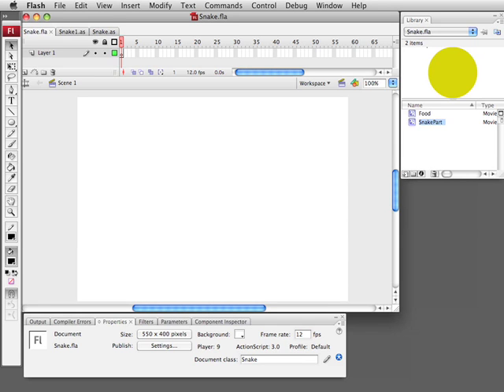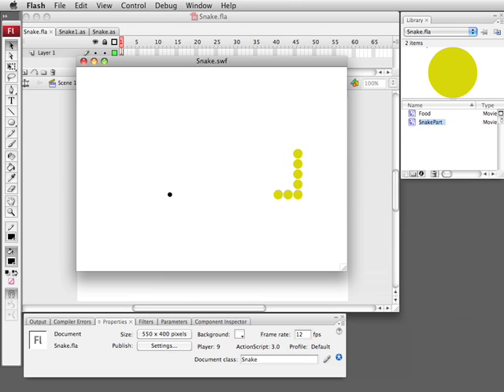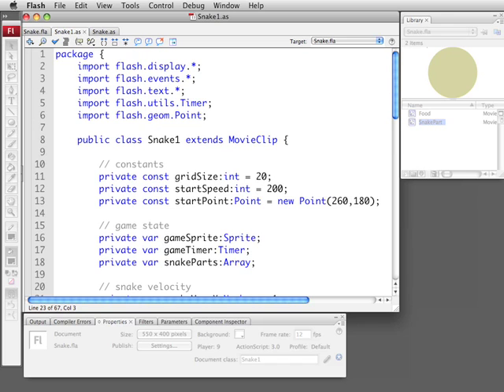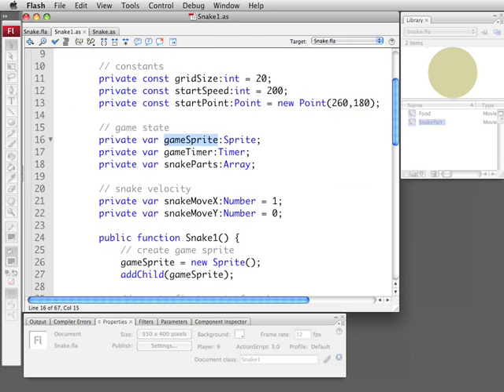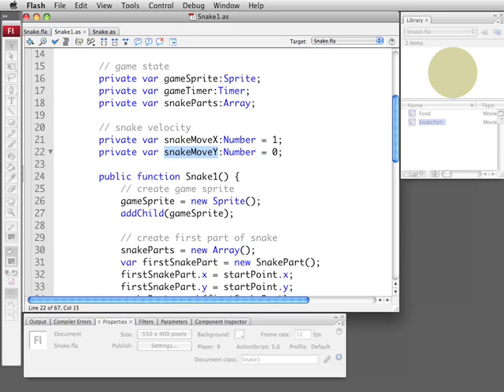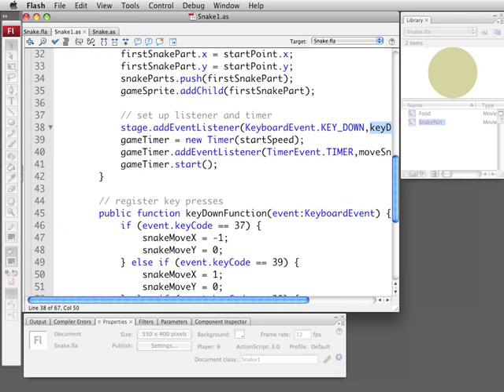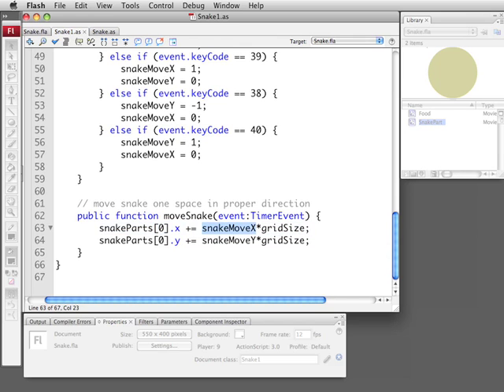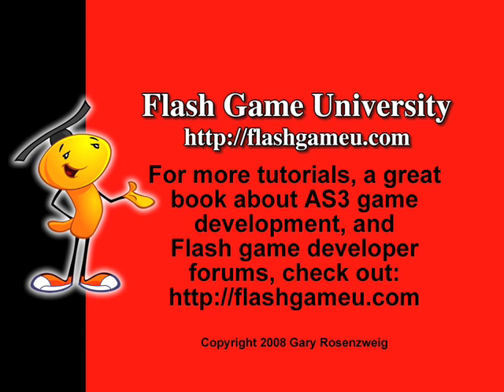Building a Snake Game, Part 1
In this mini-chapter two-part episode, Gary Rosenzweig starts building a snake game in ActionScript 3.